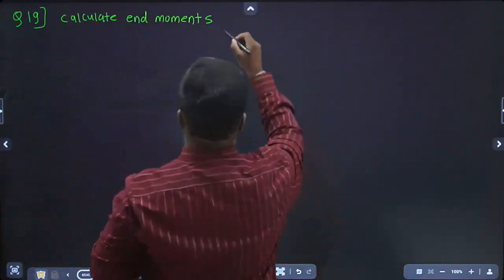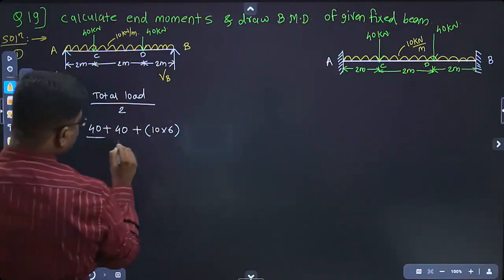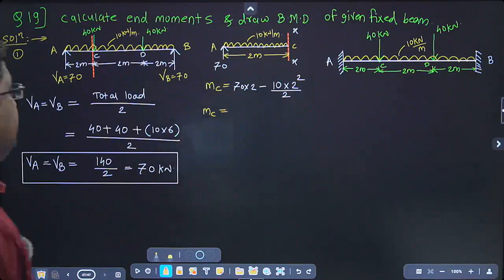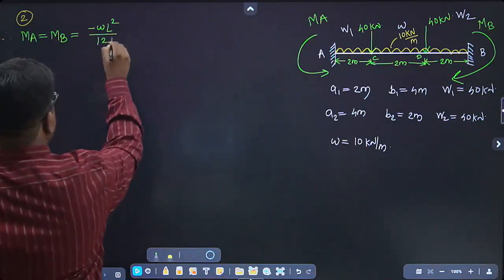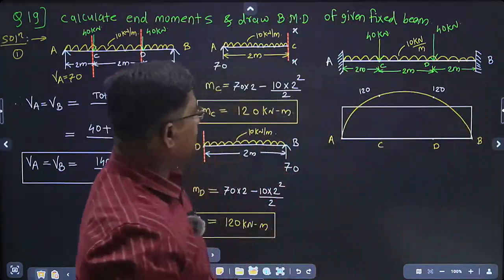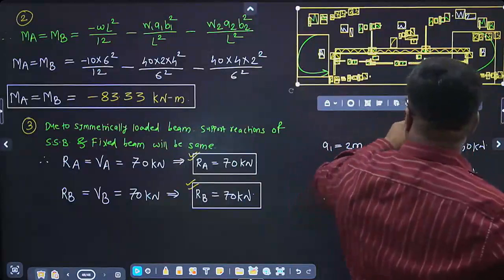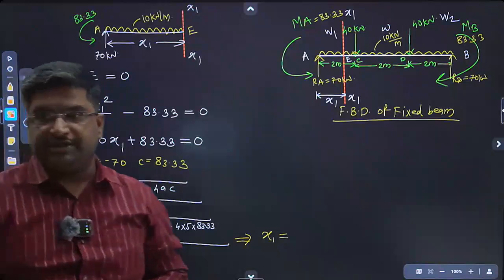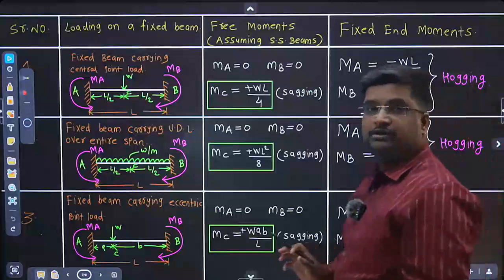TOS FIXED BEAM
To buy our complete curse DOWNLOAD OUR CLASS APP FOR FREE